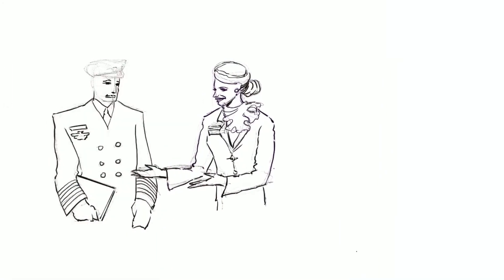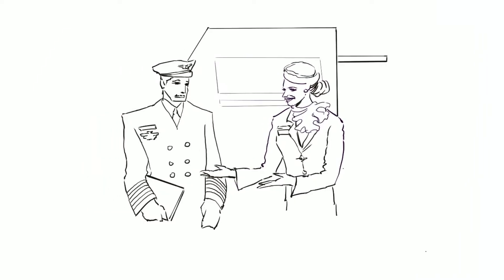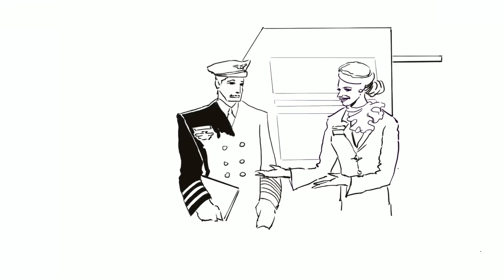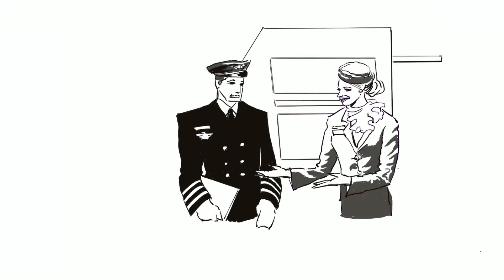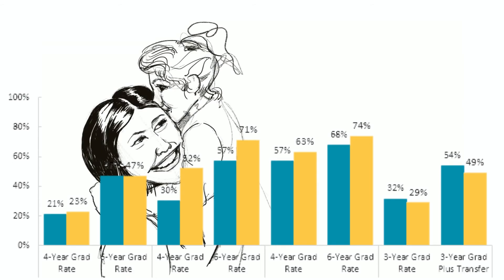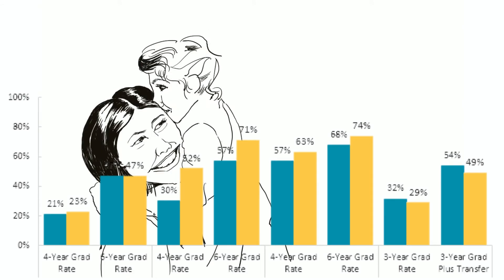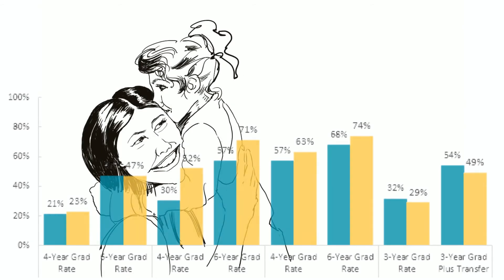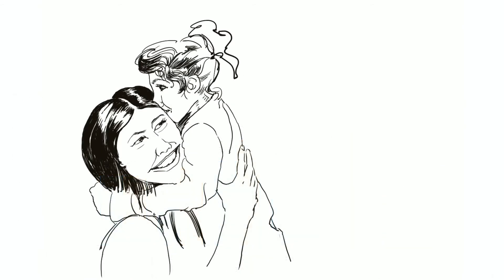Life Data Matters Animation